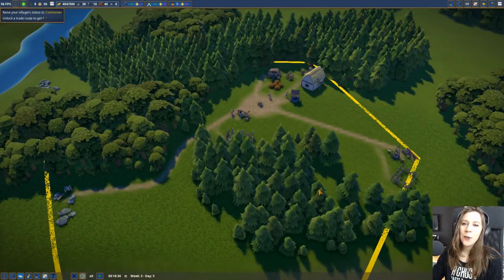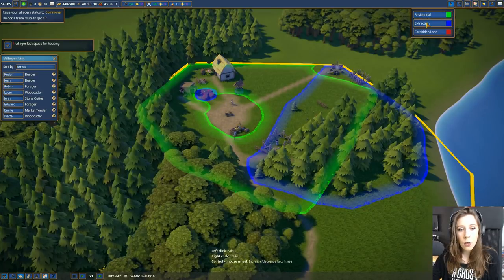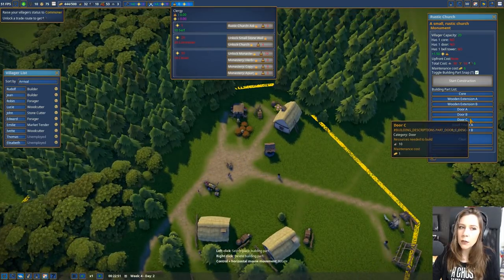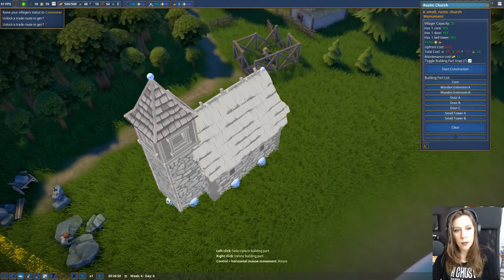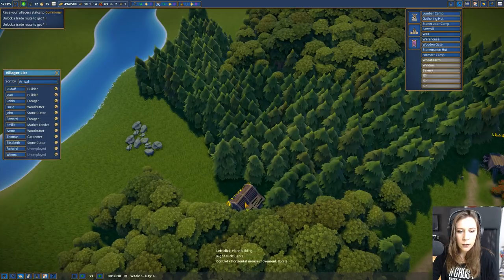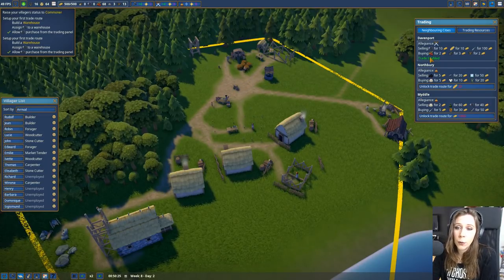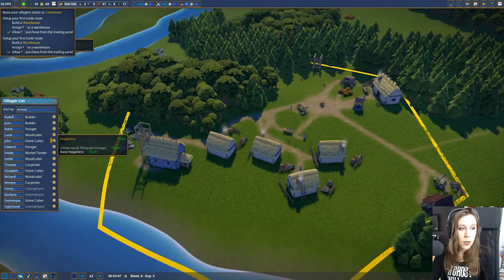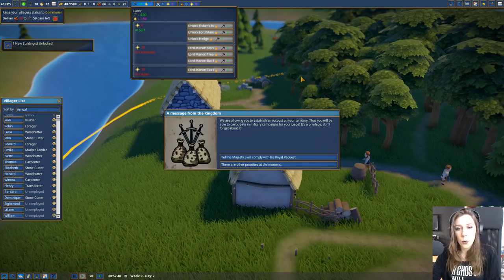RELIGION & TRADE || Foundation #2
I wanted to share with everyone this awesome city builder that's now in Early Access on Steam! Foundation allows you to grow and manage your own medieval village, with some unique builder elements, a lovely style, and adorable little villagers!

"Foundation is a grid-less, sprawling medieval city-building simulation with a heavy focus on organic development and monument creation."